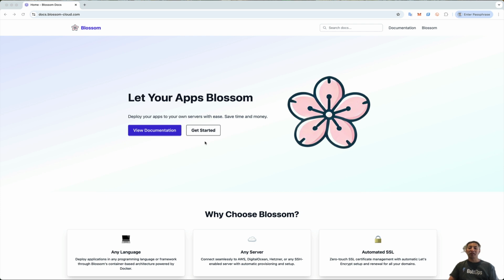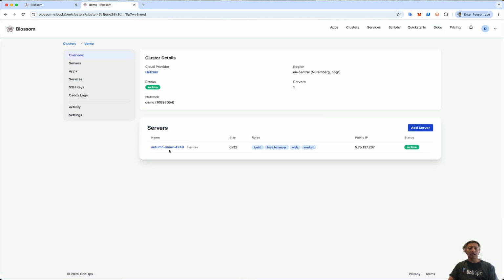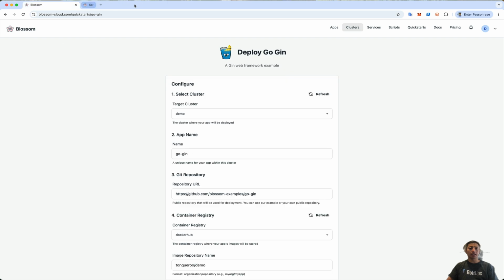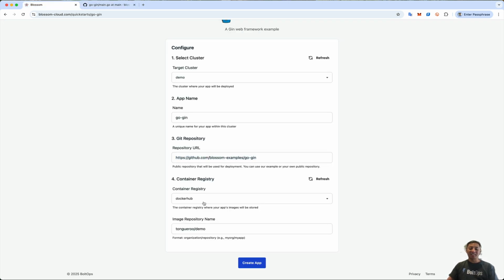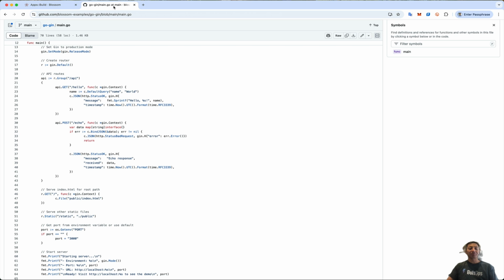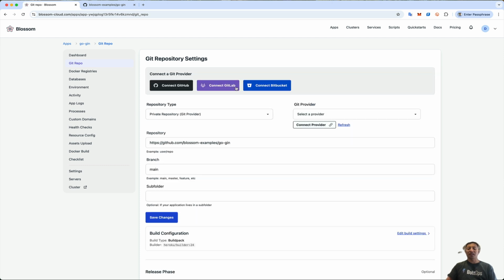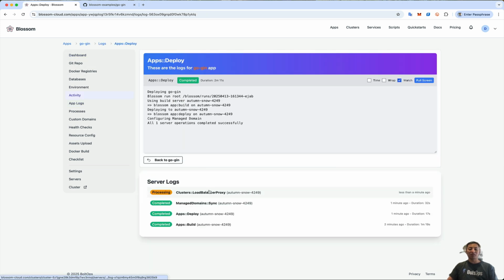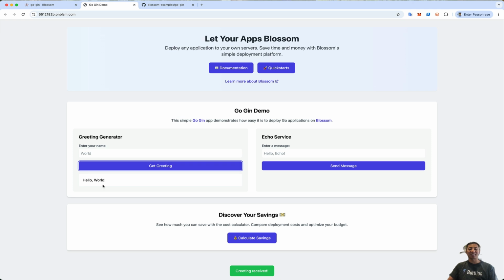Go Gin Deploy to Production Blossom Tutorial